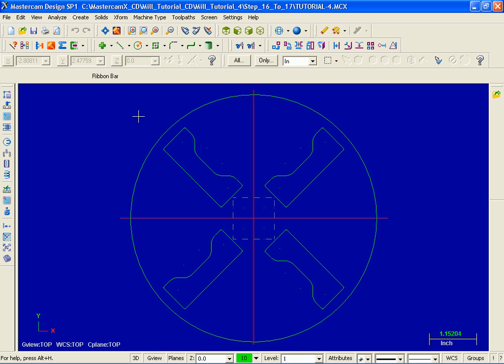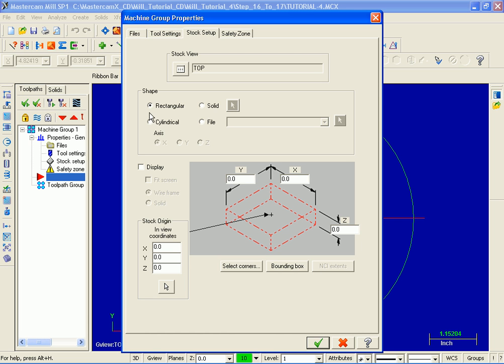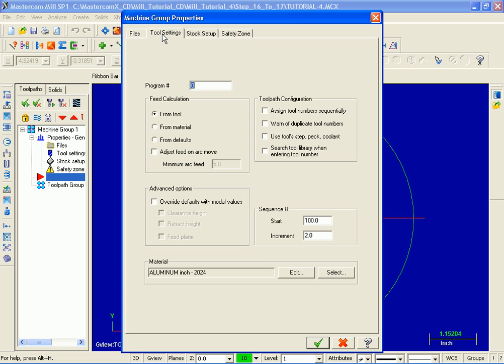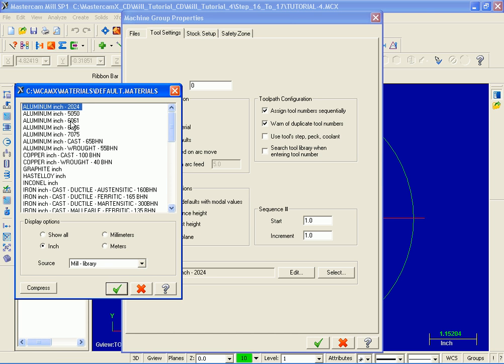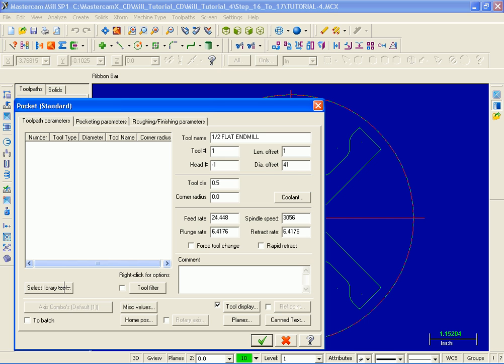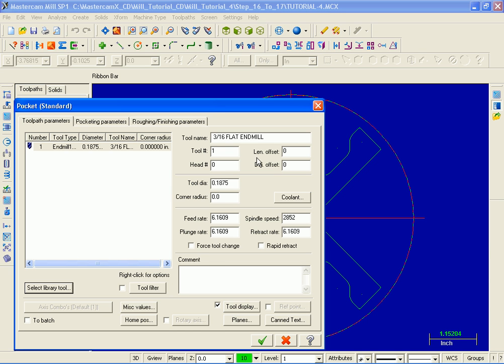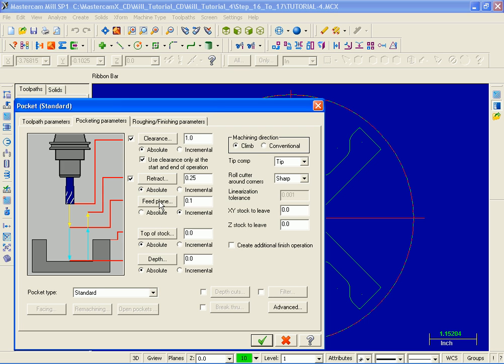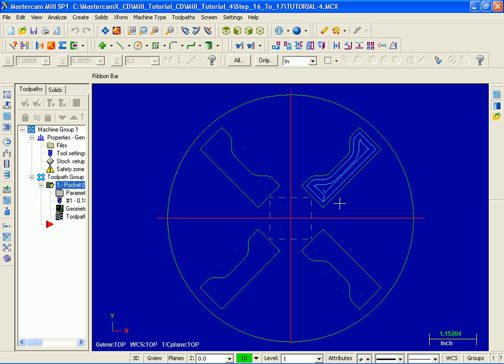T4 Step 16 To 17